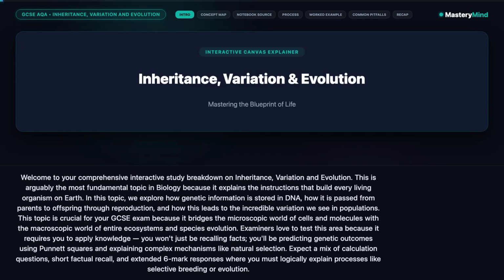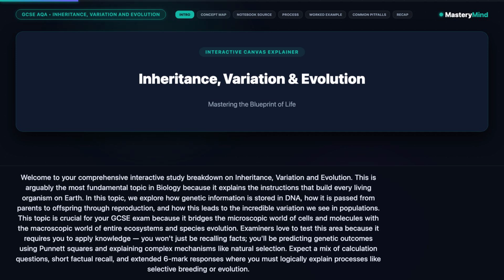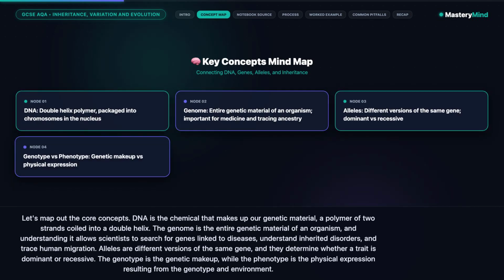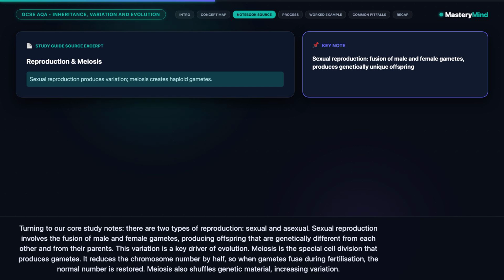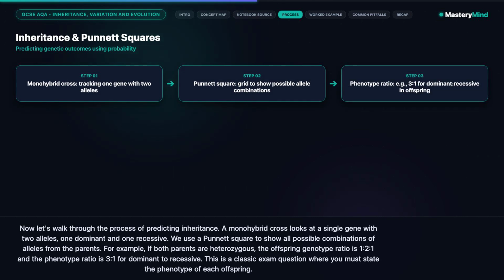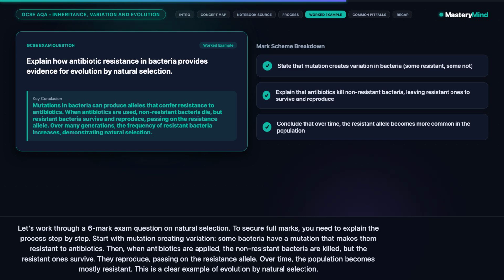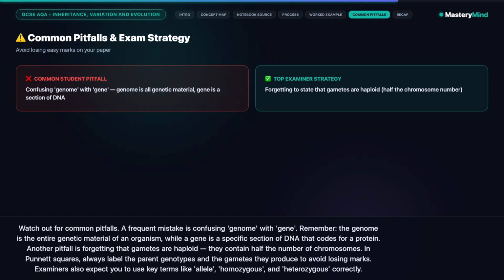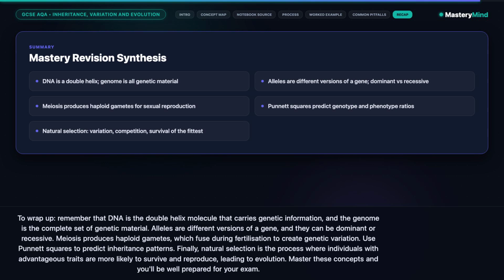Inheritance, variation and evolution - GCSE AQA Study Guide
Master the blueprint of life! This topic uncovers how traits are passed down, why we are all unique, and how species evolve over time. It's a high-mark area in the exam, testing everything from Punnett square probabilities to the mechanism of natural selection.